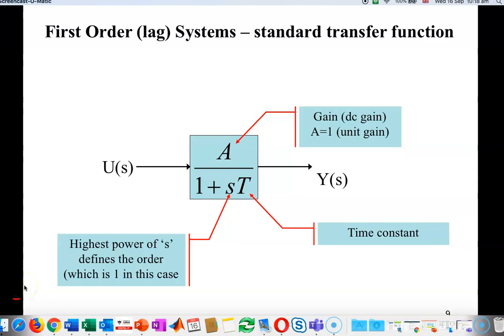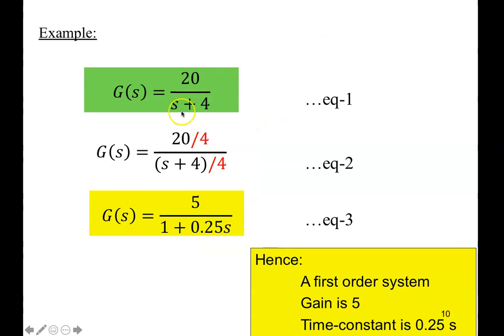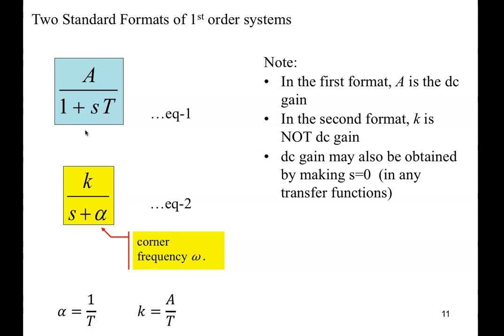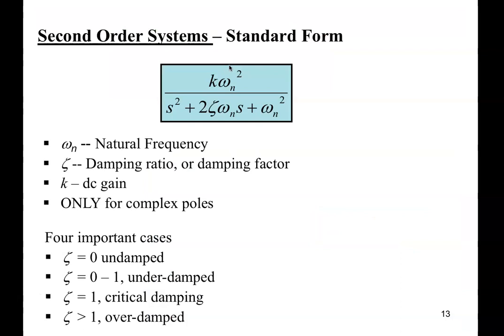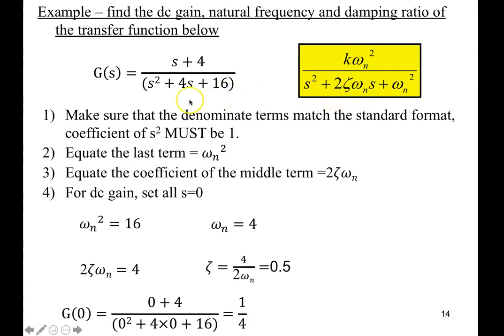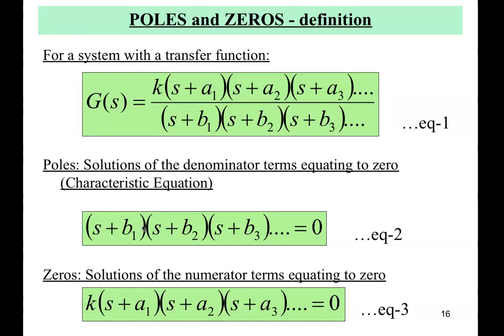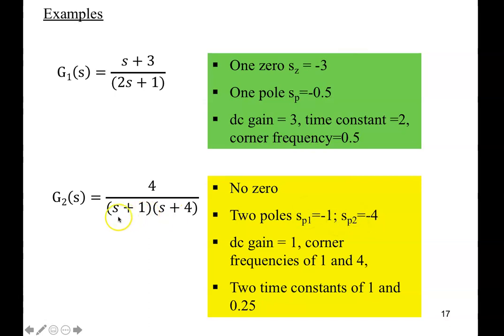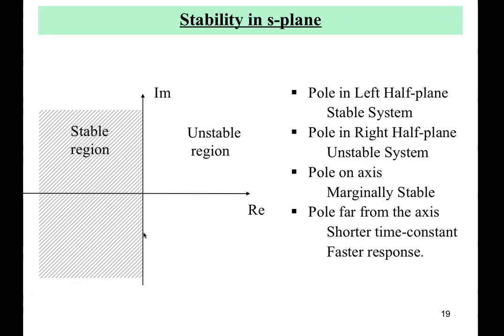PE3 Y2Topic B